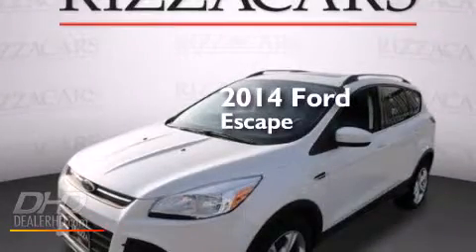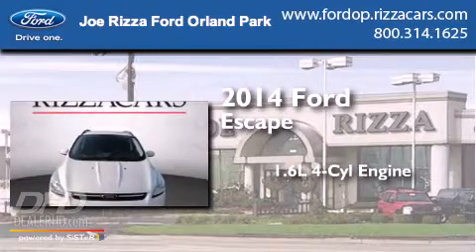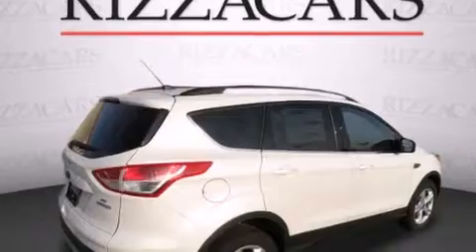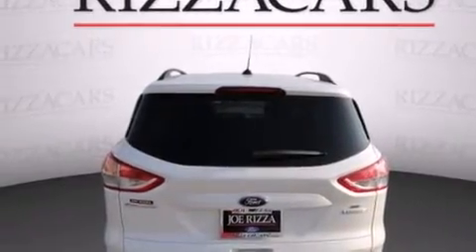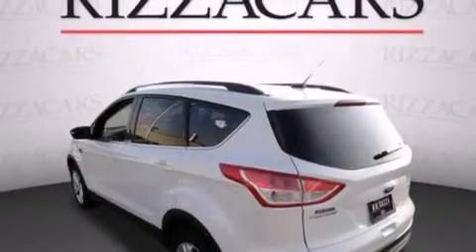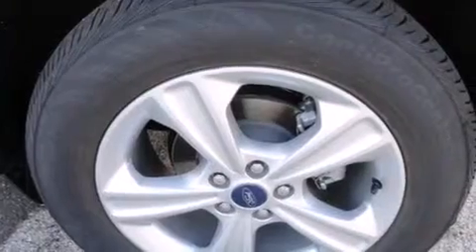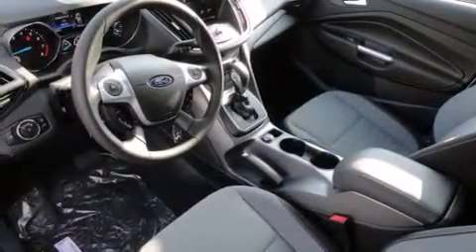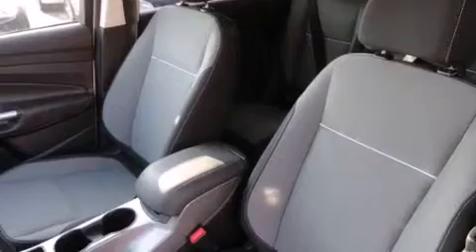2014 Ford Escape Chicago IL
We have been honored to serve the Orland Park IL area , we promise that your experience at our dealership will exceed your expectations ! Year : 2014 Make : Ford Model : Escape Engine : 1.6 L Trans . : Automatic Exterior : White Miles : 20 Stock : NDE3637 Joe Rizza Ford Orland Park 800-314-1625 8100 West 159th Street Orland Park , IL 60462